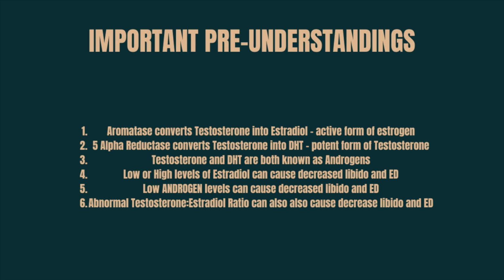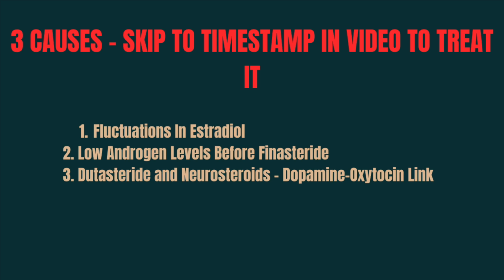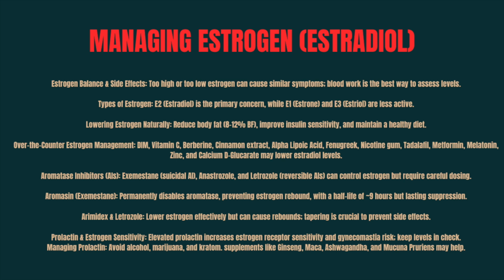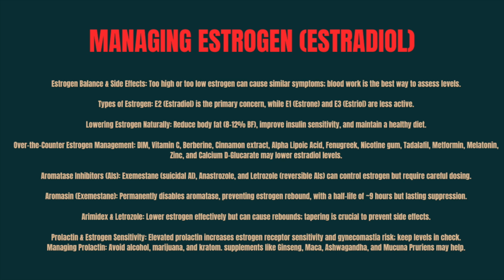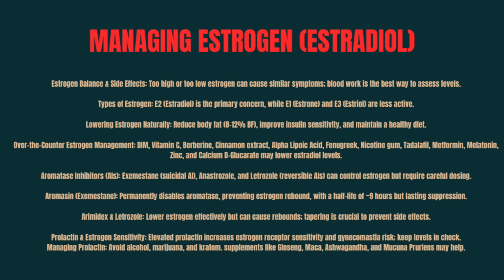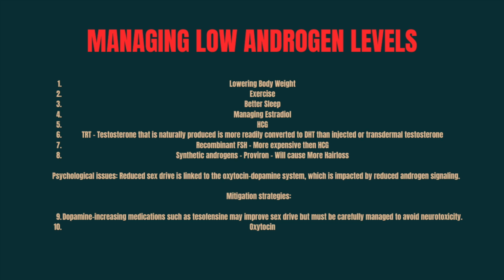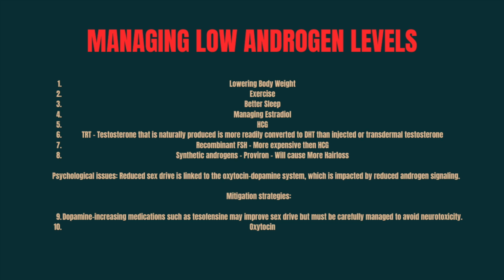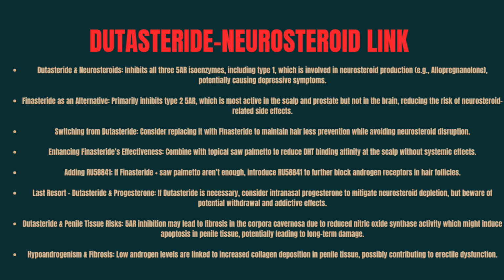How To Stop Finasteride Side Effects - The # 3 Causes Of Side Effects Explored - Deep Dive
Sorry for the rambling in this video I just wanted to present all the information.

00:00 Important Pre-Understandings
03:38 The 3 Causes
14:41 Managing Estradiol (E2)
33:05 Managing Low Androgen Levels
42:04 Dutasteride Neurosteroid Link